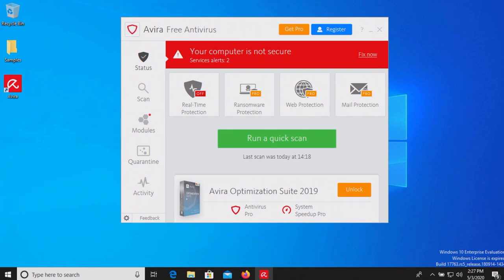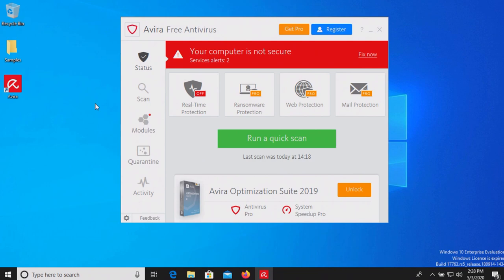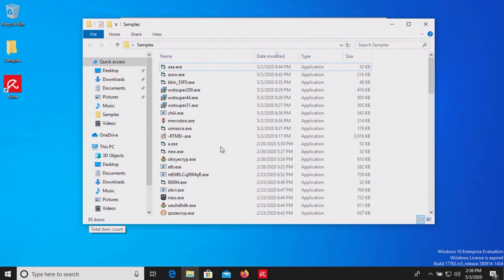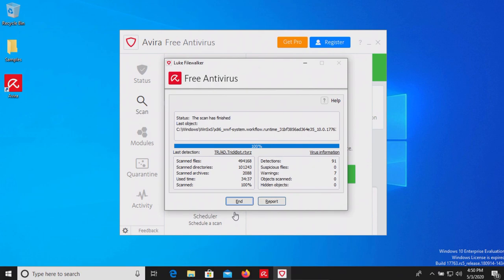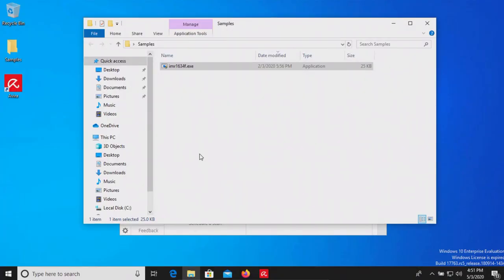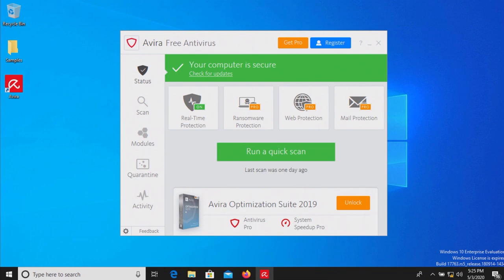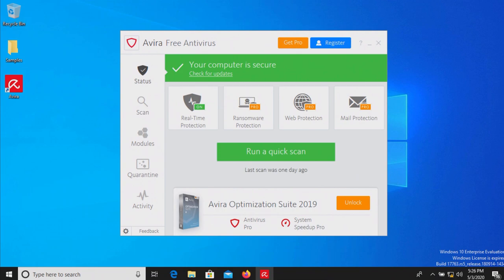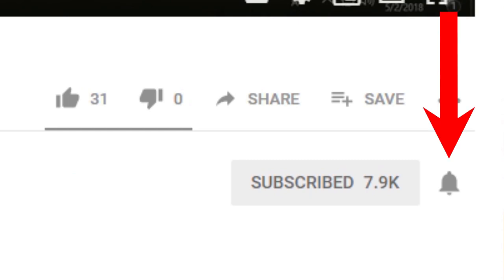Avira Free Antivirus Test & Review 2020 - Antivirus Security Review - High Level Test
A review of Avira Free Antivirus. A test of Avira Free Antivirus. Avira Free Antivirus 2020.

Avira Free Antivirus Review. Avira Free Antivirus Test.